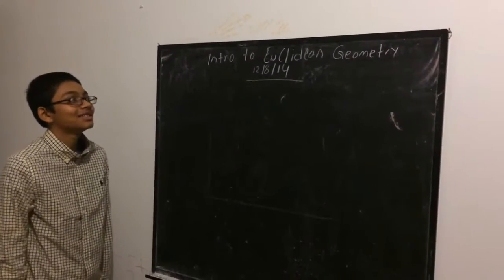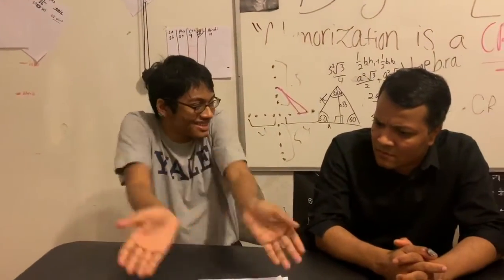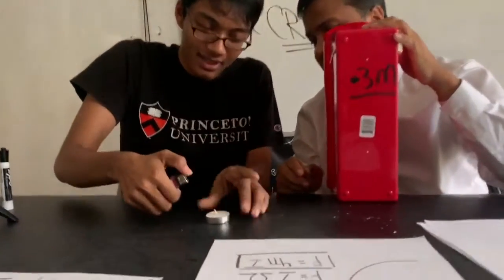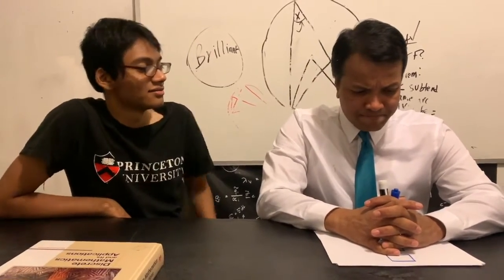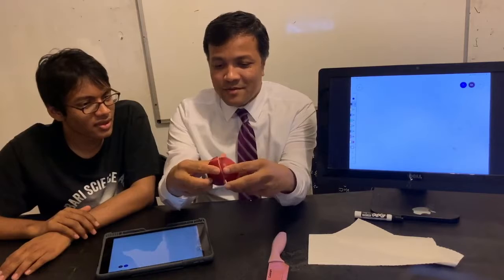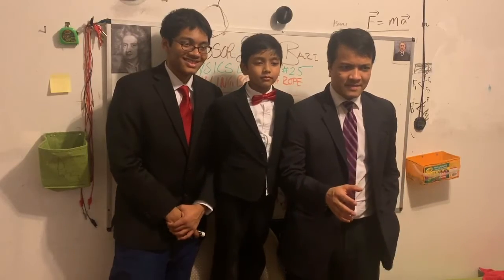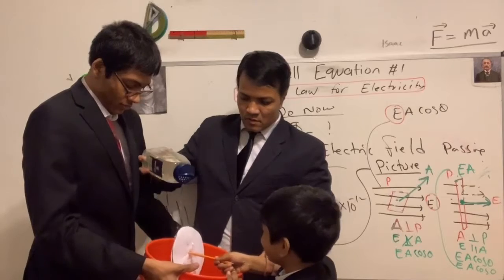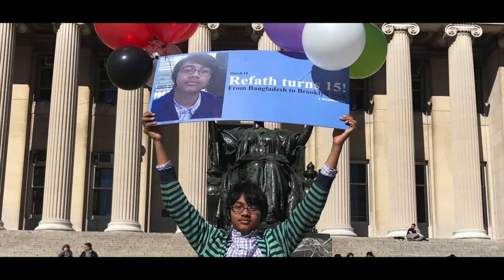Refath turns 18